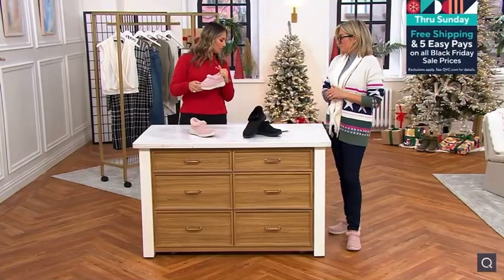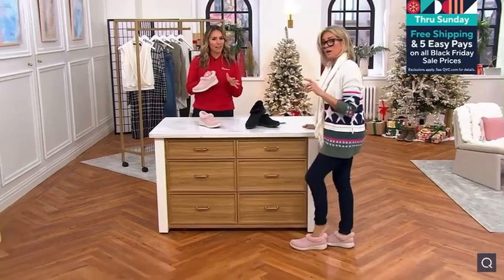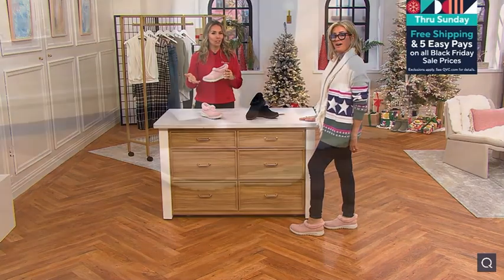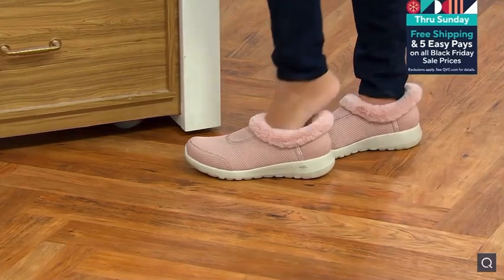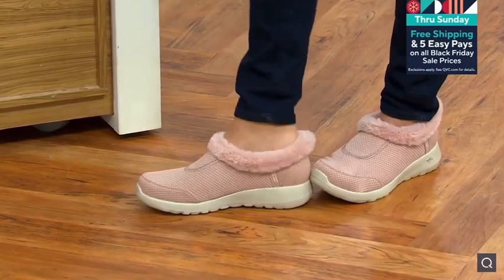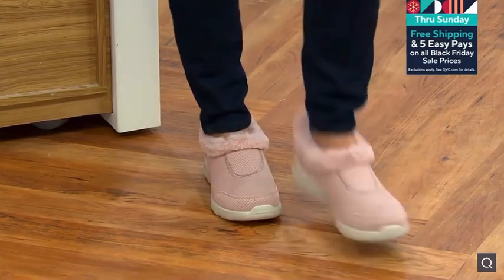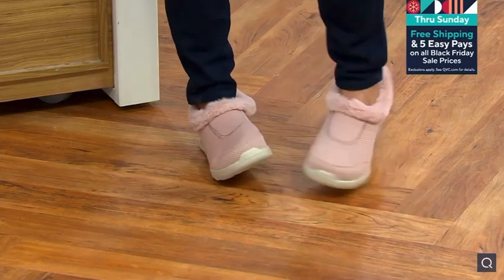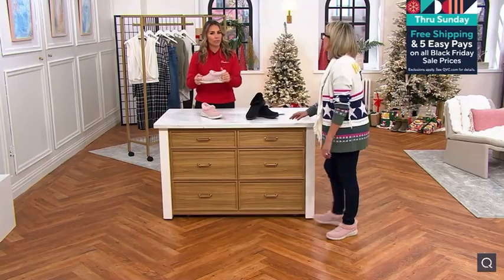Shawn Teasing Again